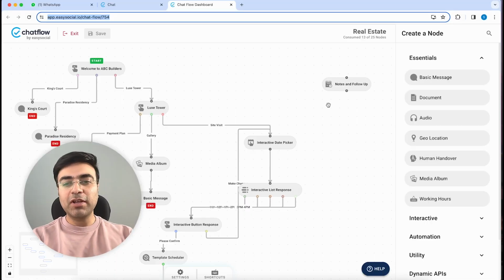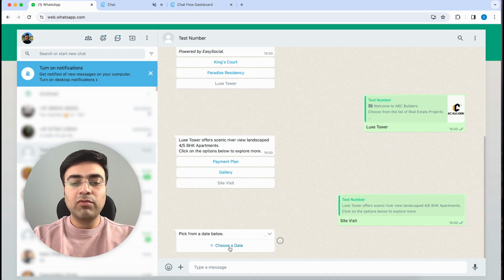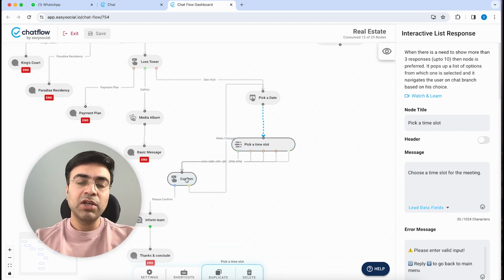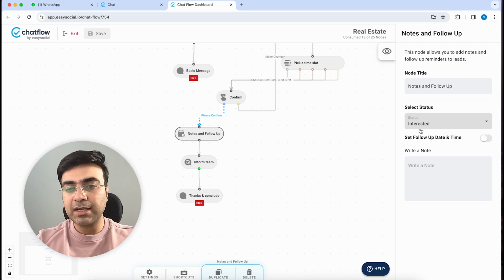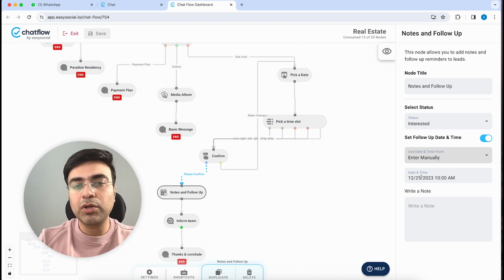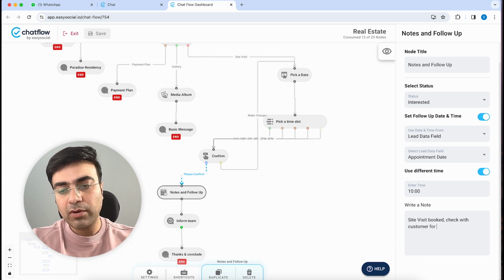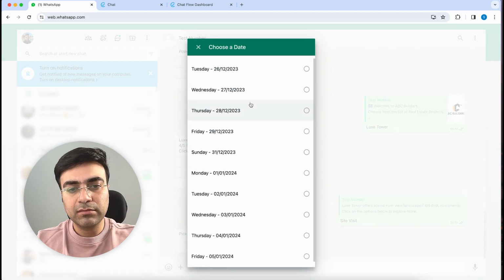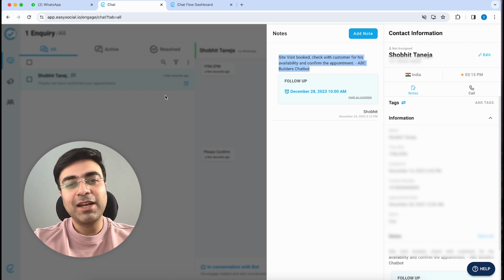Notes and Follow Up Node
Notes and follow up node allows you to automatically set a status for a lead, set follow up date and time and also write a brief note about their requirement or concern. This information is useful for the team members as they do not have to go through the entire chat, rather they can simply look at the notes and follow up details to pro-actively converse with the customer and provide them with required support.